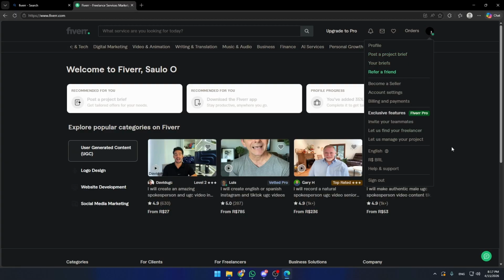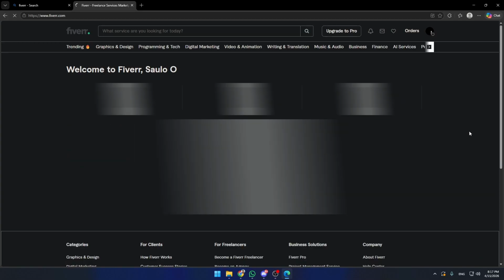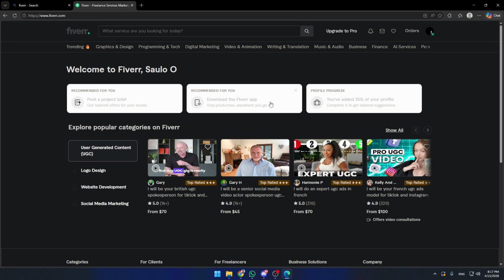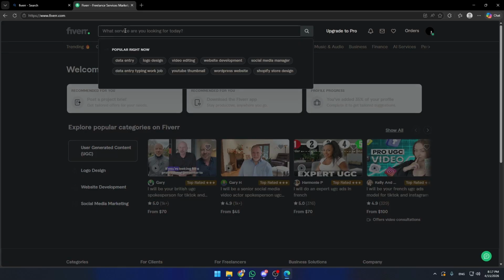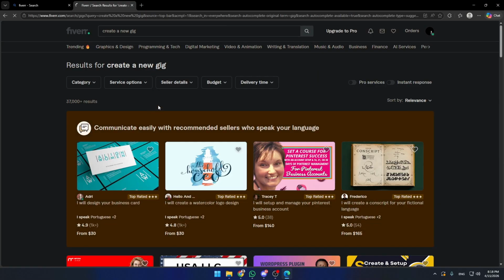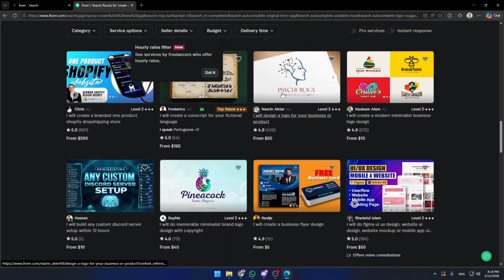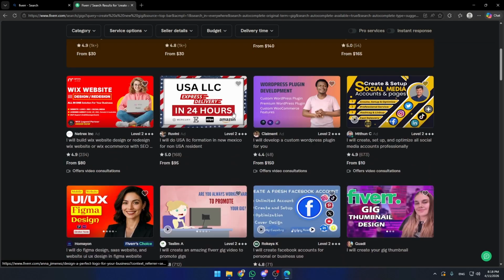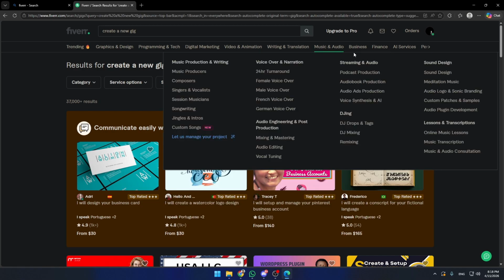HOW TO WORK ON FIVERR (STEP-BY-STEP GUIDE FOR BEGINNERS 2026)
In this 2026 step-by-step tutorial, you’ll learn how to work on Fiverr and start earning money online with your skills. If you're a beginner, this guide shows you exactly how to set up your account, create gigs, and get clients.

In this video, you’ll learn:

How Fiverr works for freelancers

Setting up your seller profile

Choosing a profitable niche

How to create high-converting gigs

Setting pricing and packages

How to get your first order

Tips to grow your Fiverr income